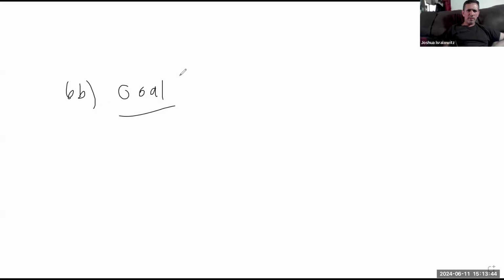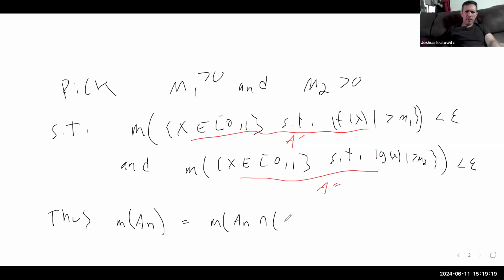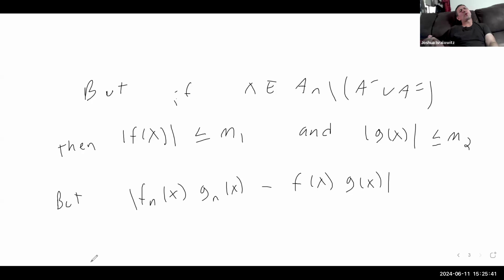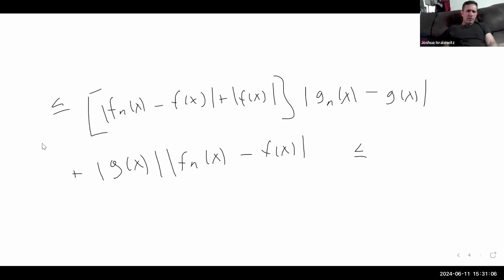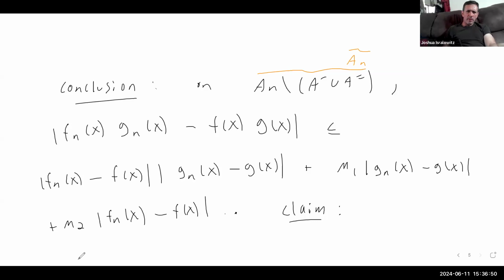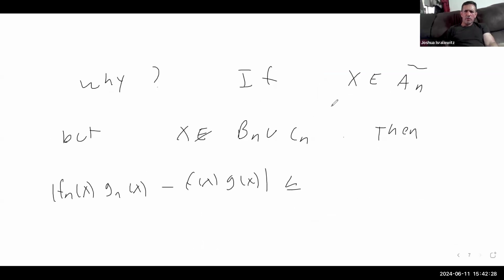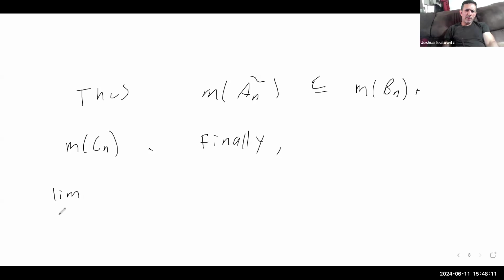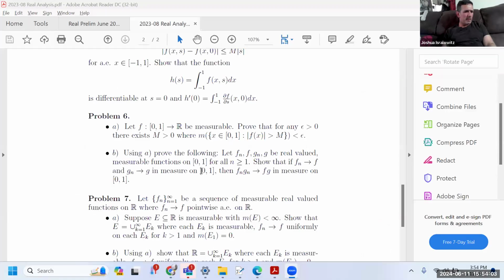August 2023 Problem 6b